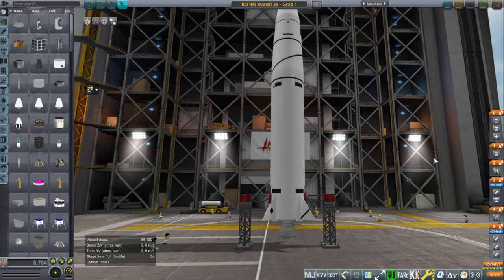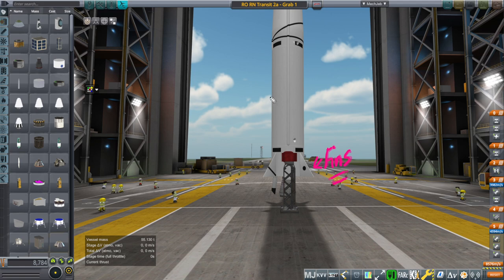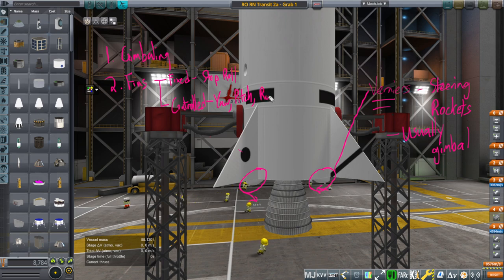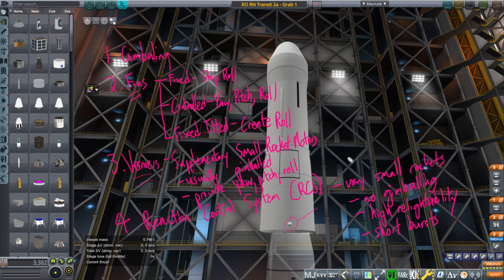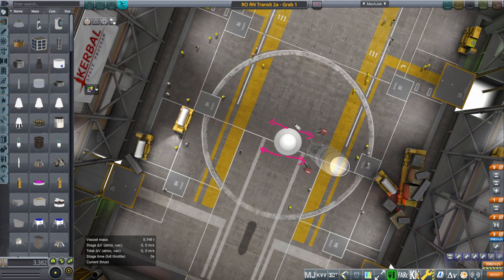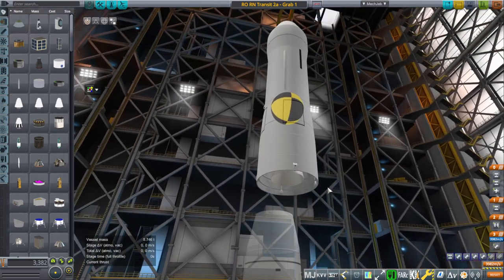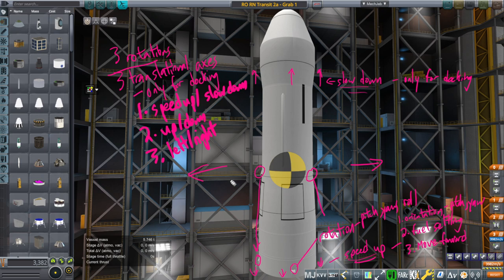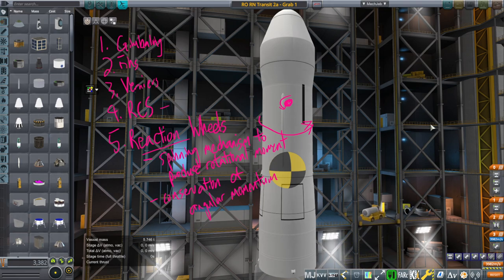Space Basics 05 - Orbital Rocket Design Part 2 - Control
I discuss how rockets are controlled, including the use of engine gimbaling, fins, vernier, and reaction control systems.